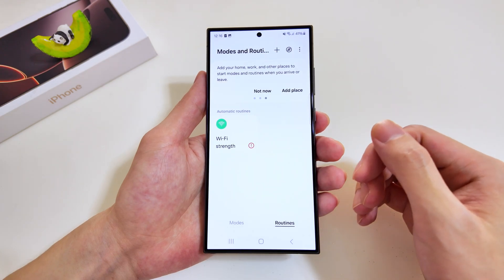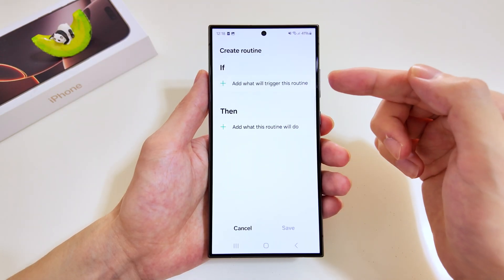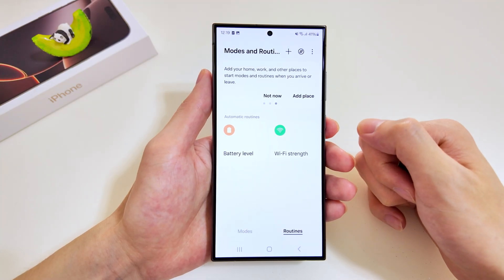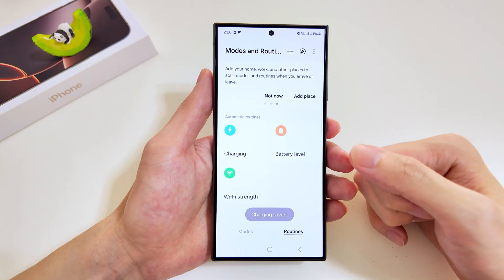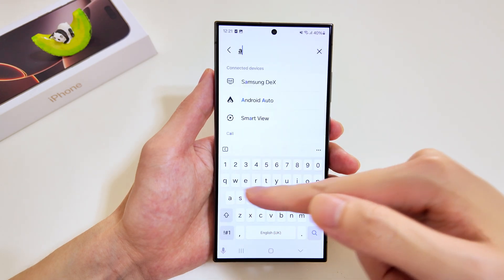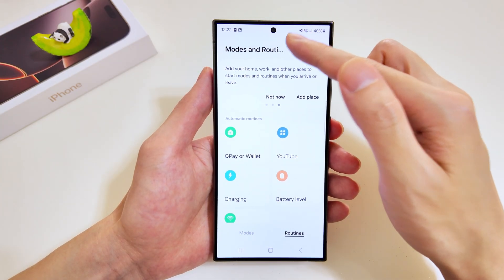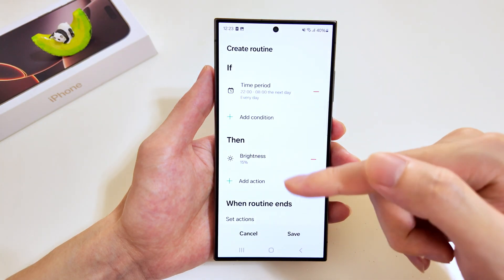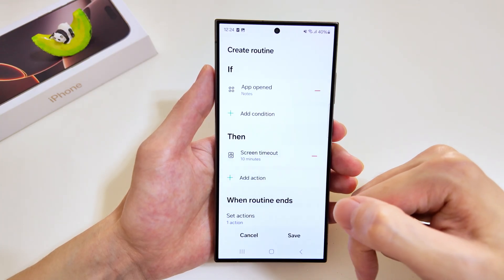7 Samsung Bixby Routines Ideas You Need to Know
Discover the power of Bixby Routines on your Samsung S24 Ultra and simplify your daily life!

In this video, you'll learn how to create custom routines to automate a variety of tasks, including:

1. Customizing screen orientation when watching YouTube: Enjoy optimal viewing experience with automatic screen rotation.
2. Turn Power Saving Mode On to preserve battery life: Automatically conserve battery life when the battery level dips below a certain threshold.
3. Turn Always On Display while charging
4. Customize other routines: Explore other creative routines, such as adjusting brightness based on time of day.

Simplify your life and enhance your S24 Ultra experience with the power of Bixby Routines!